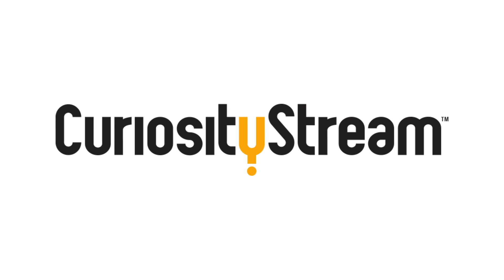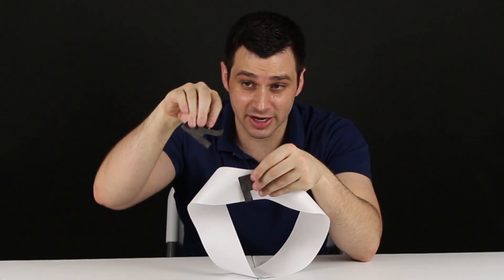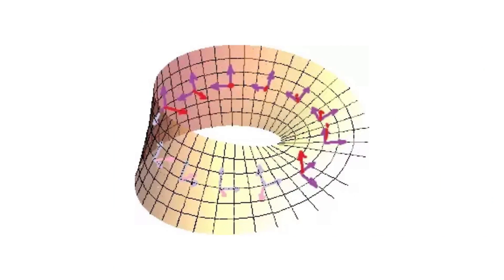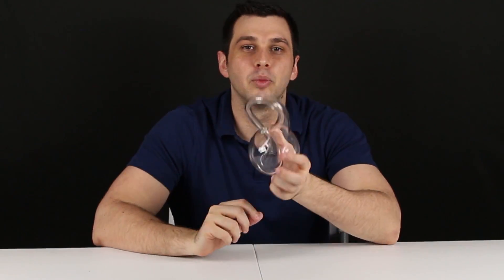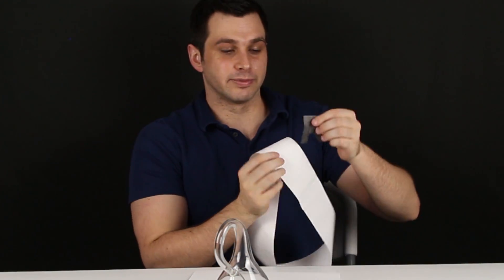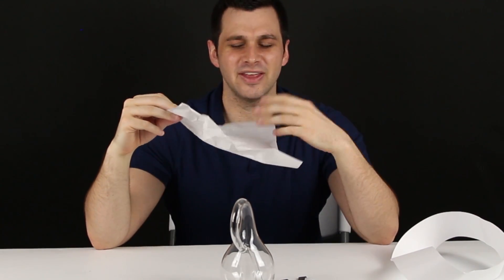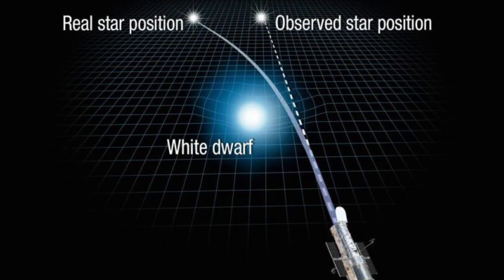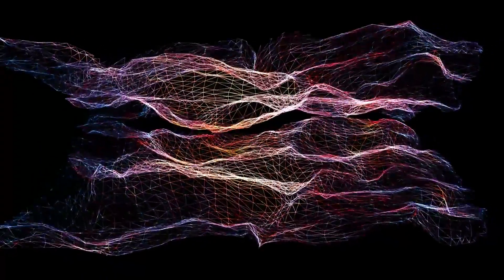What if the universe had a higher dimensional twist in it?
►Hyperspace book